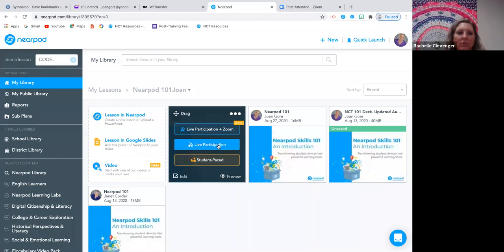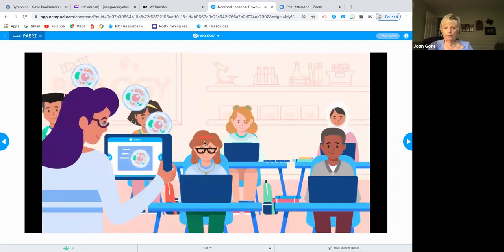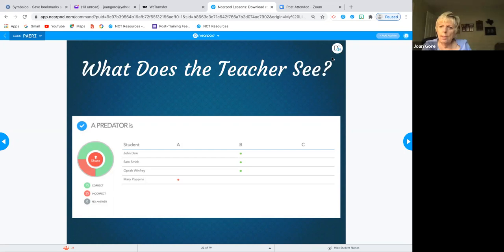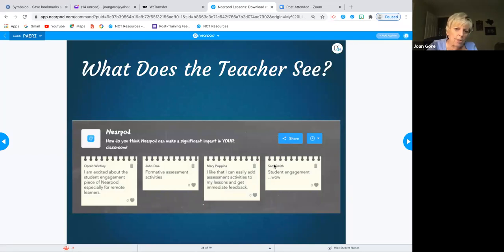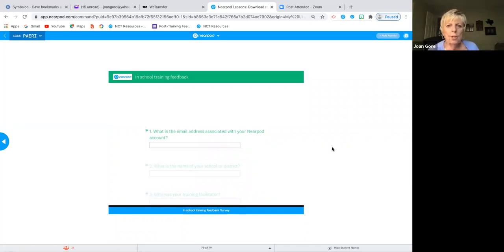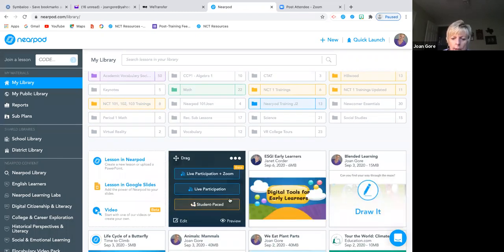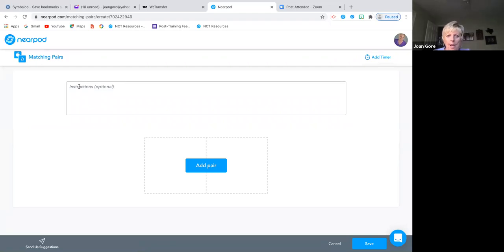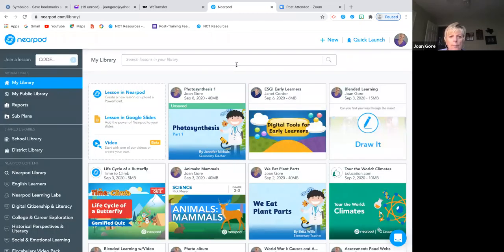Ripon High School Nearpod Training